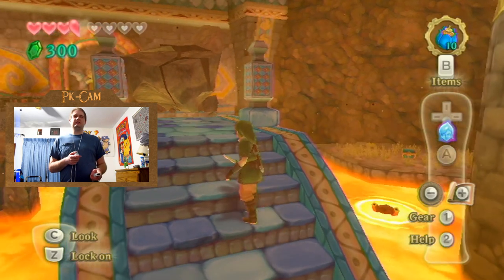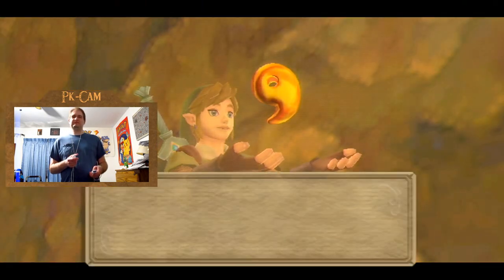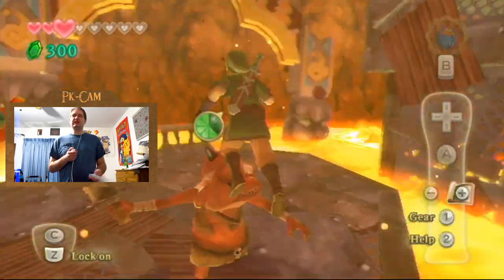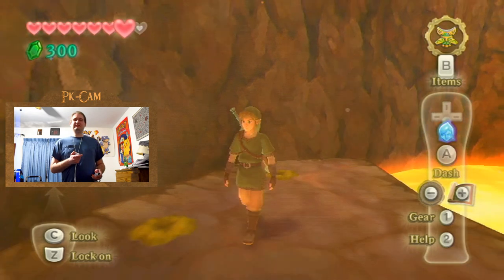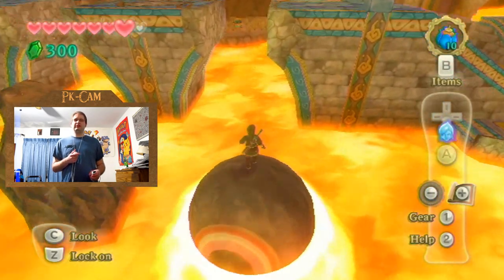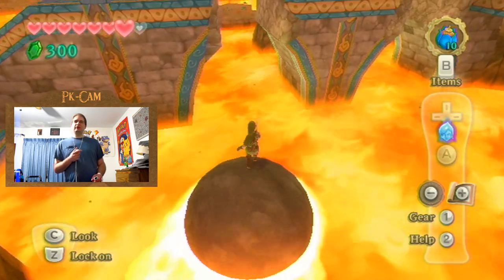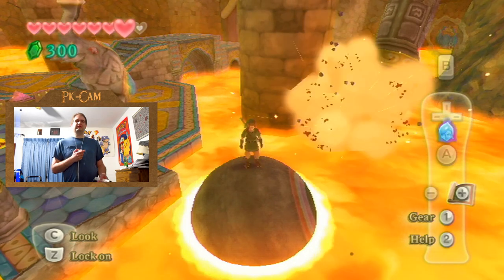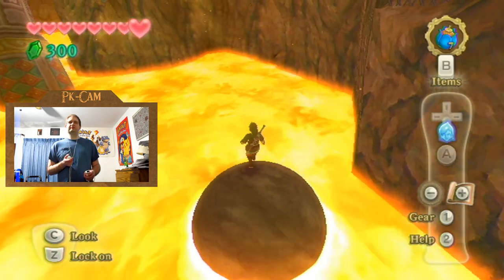Zelda: Skyward Sword's Earth Temple Part 2: Roller Grill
Lava may be hot and sulfuric, but it's no match for a ball! Nor are those sneaky cracked walls. None of the stuff thusfar in the dungeon has been all that puzzle-like. It's more about observance than anything. I'd say it's more of an action dungeon in that sense in that it takes planning to get by obstacles and some fights.